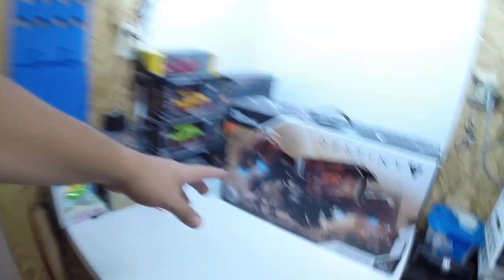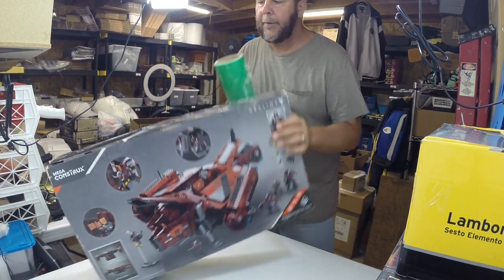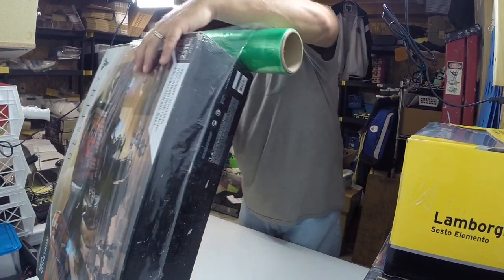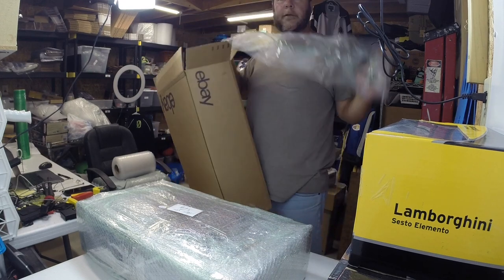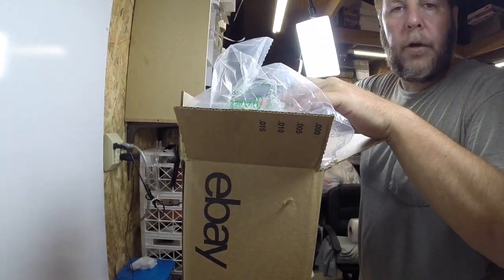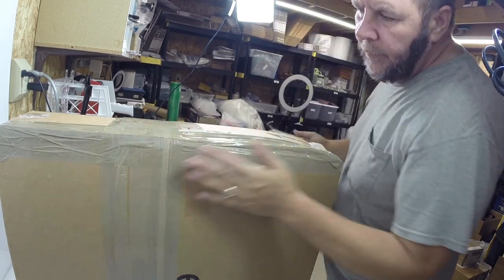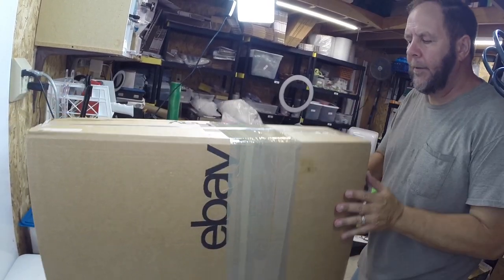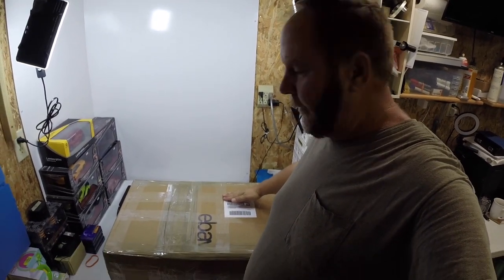How I Wrap & Ship a Large Package for Overseas Mail Shipping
In this video I will show you a large item that sold and how to wrap it for overseas shipping by FedEx.

This couldn't be done without viewers like you!  Thanks Again!